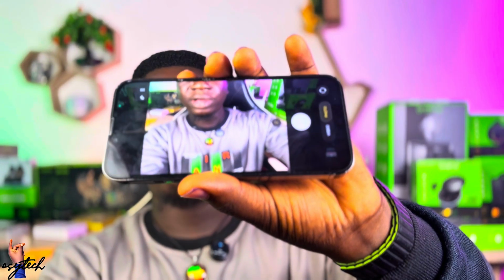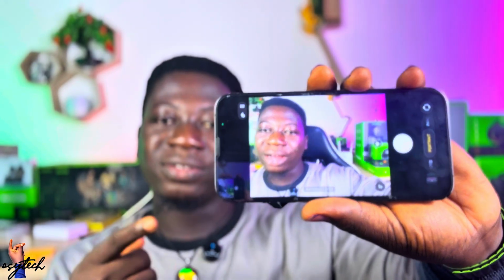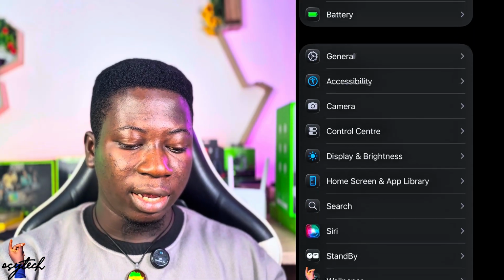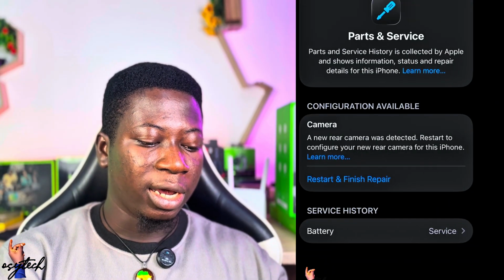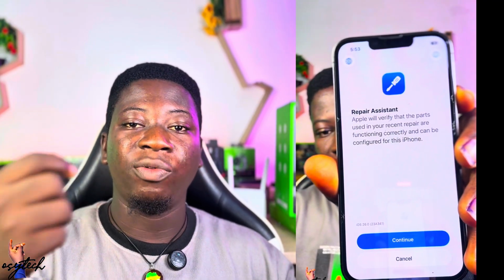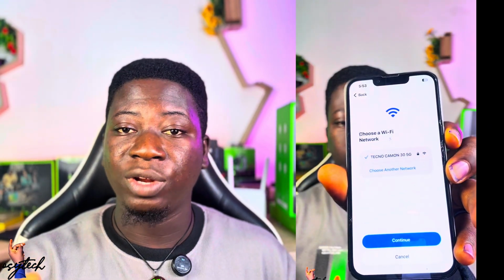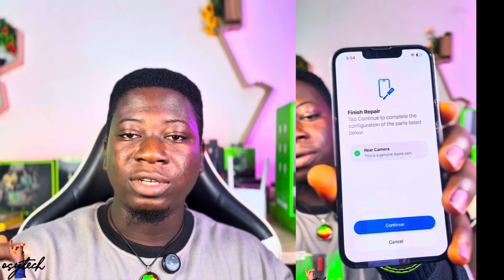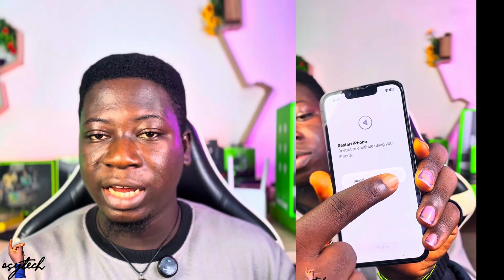Check This after iPhone Repair or Replacing any parts.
Just repaired your iPhone?
Before you leave the shop, make sure everything works perfectly.

 In this video, I show you the essential checks every iPhone user should perform after replacing or repairing any part.

These simple checks can help you detect hidden issues early and avoid future problems. Whether you repaired your screen, battery, or another component, this guide will help ensure your iPhone is working properly before you walk away.